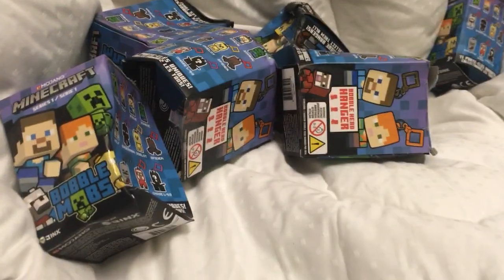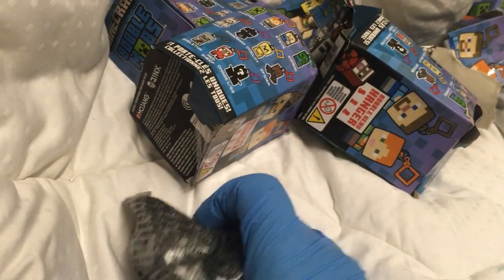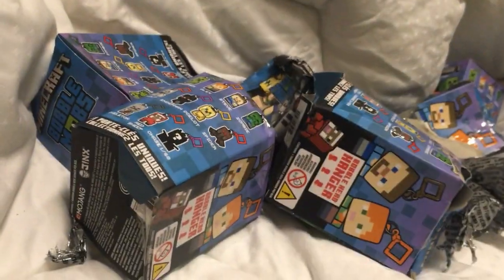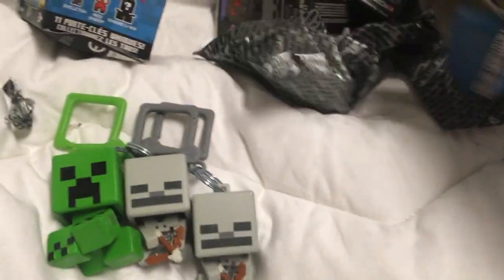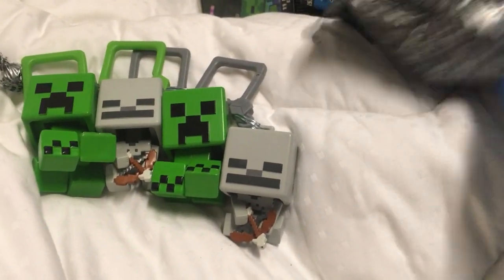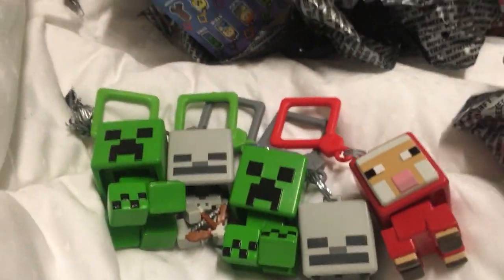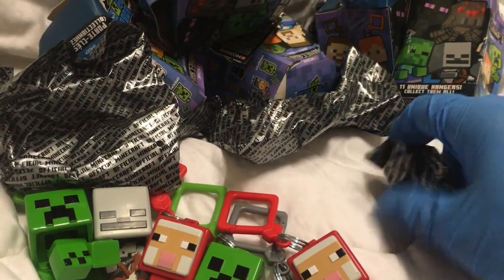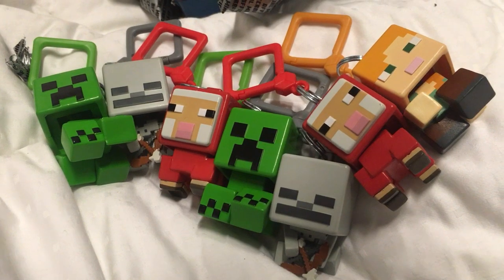Minecraft Monday! Bobble Mobs!